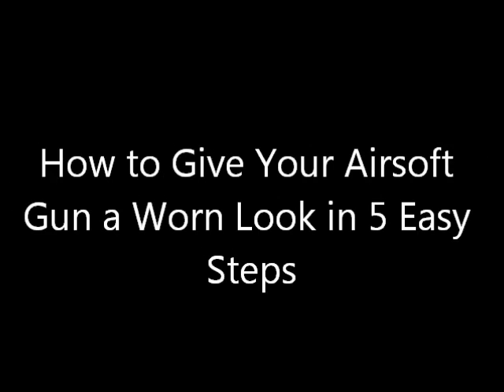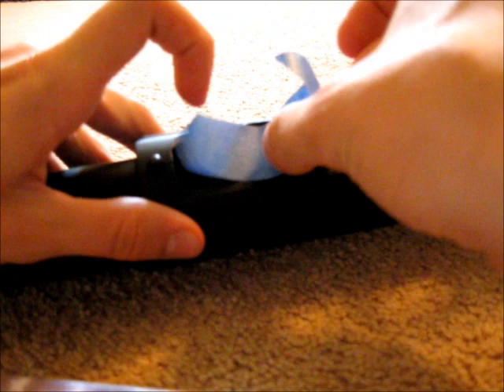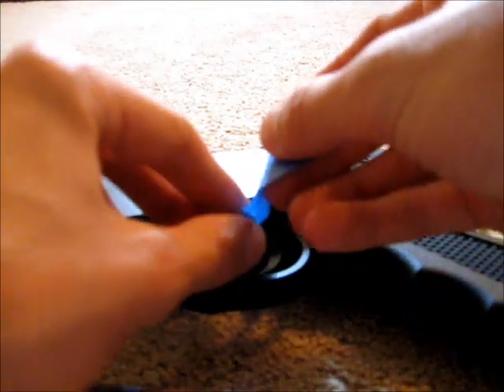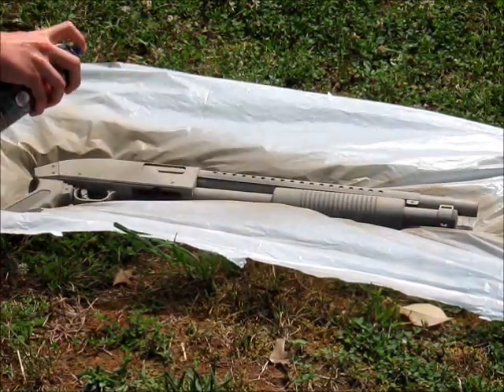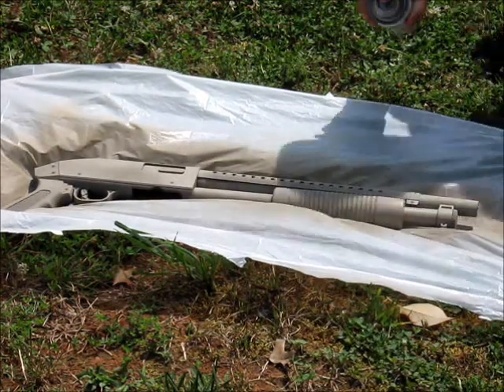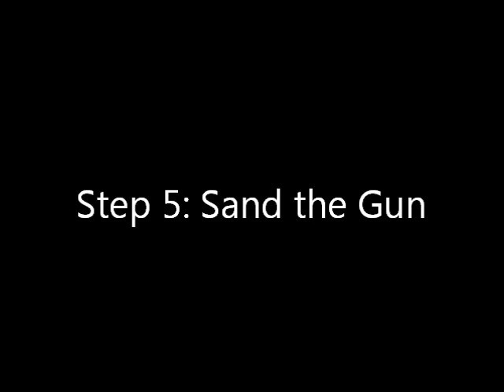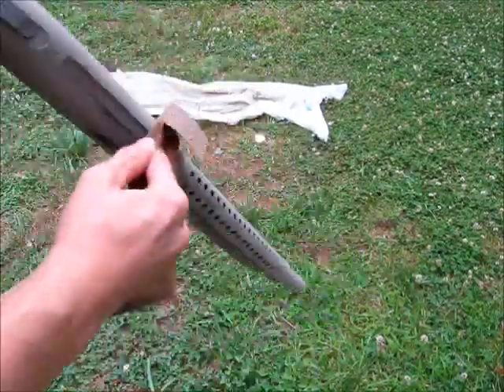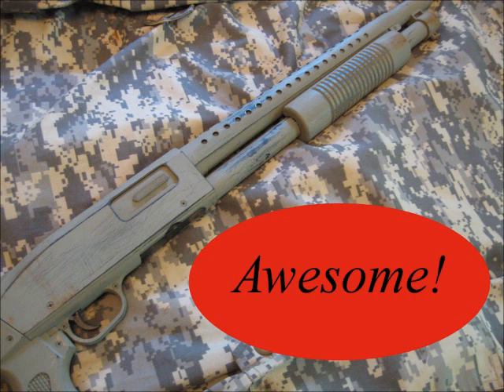How to Give Your Airsoft Gun a Worn Look in 5 Easy Steps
Here's how you can give that cool "worn" look to your airsoft gun!